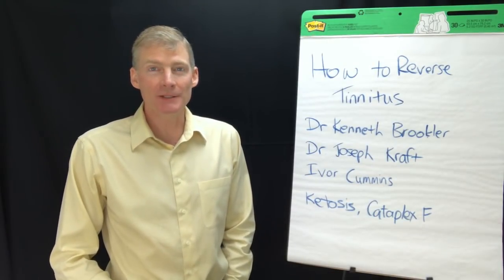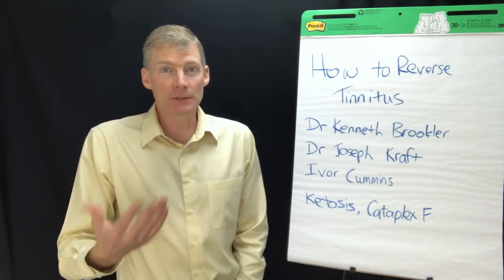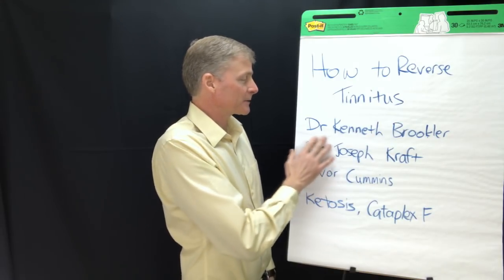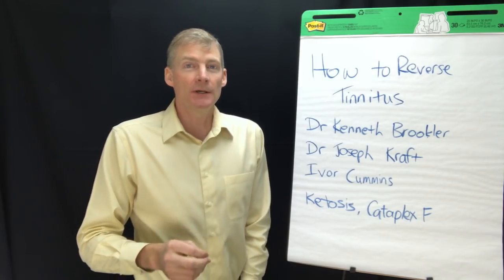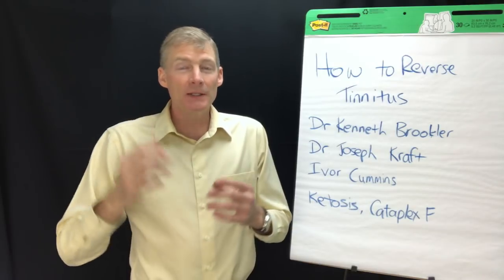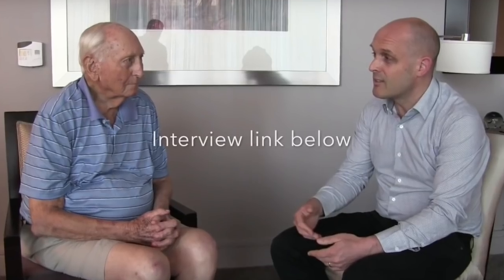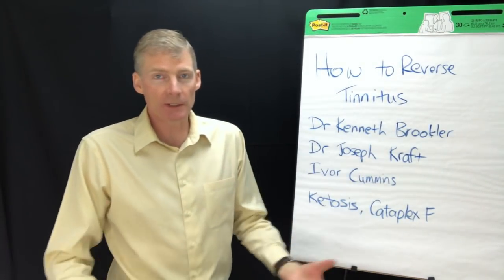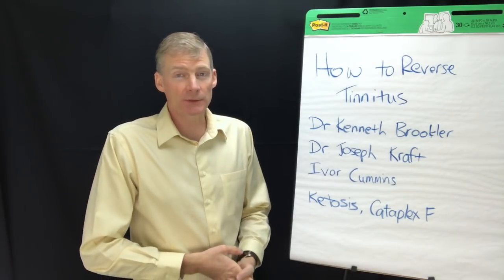How to reverse tinnitus/ringing in ears. Keto is the solution. Other doctors' support linked.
I've been trying to figure out tinnitus for 19.5 years Since I've been getting my patients into ketosis in the last 1.5 years, I've had more positive reports about tinnitus going away than ever before. 5 days ago, I was watching a video about insulin and it was mentioned that a Dr. Brookler, an otolaryngologist, said 98% of his tinnitus patients have high insulin and that is the problem. The solution is ketosis!
video links:
Ivor Cummins interviewing Dr. Kraft at 16:00 is when the tinnitus is mentioned.

1. If you are in the Ann Arbor, Michigan area

2. Not local to the area but would like to travel

3. Not local and not looking to travel

4. Not looking to become a patient but interested in learning